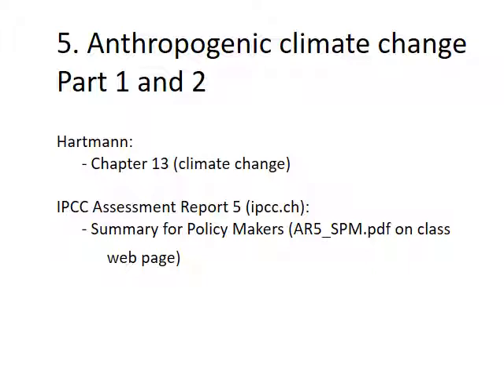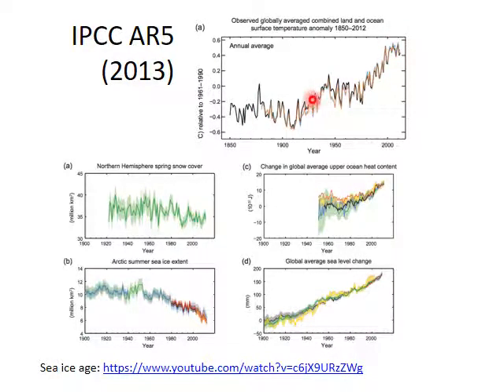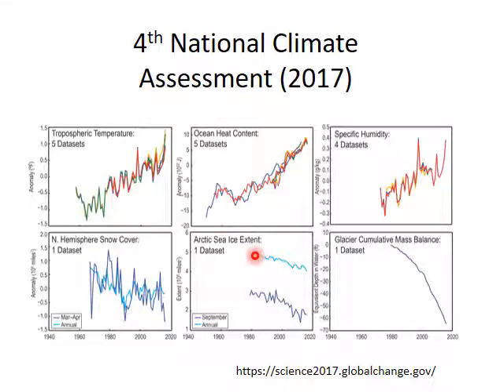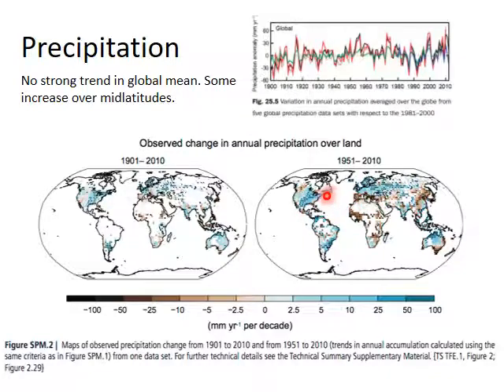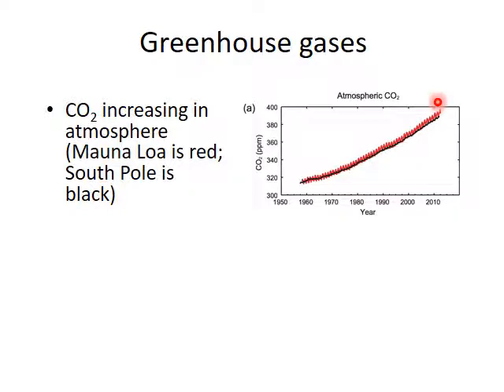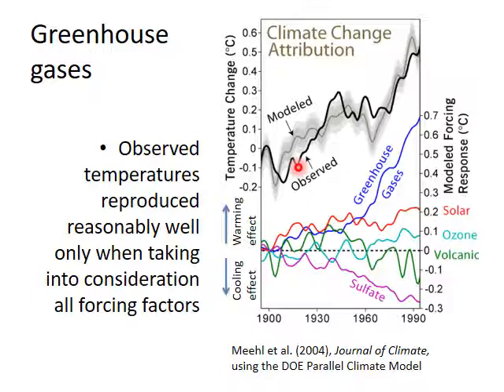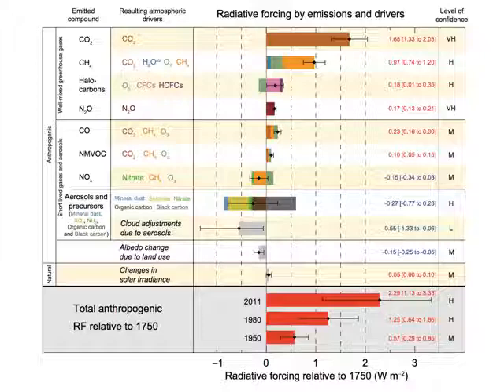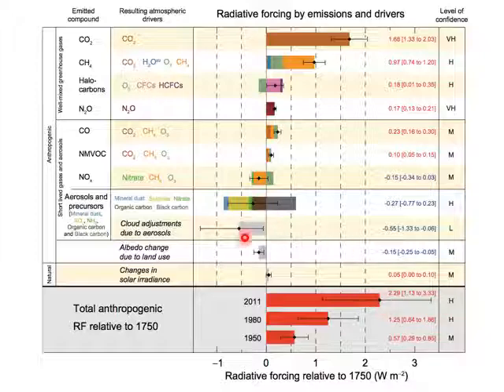05 ClimateChange 1 2